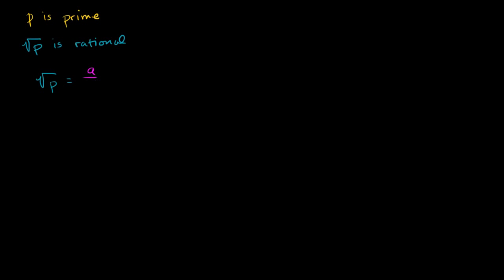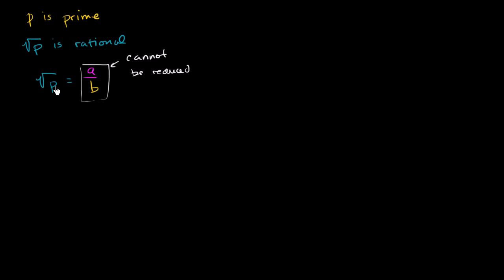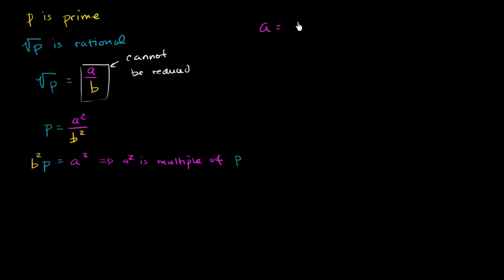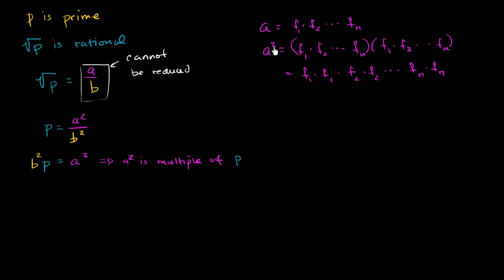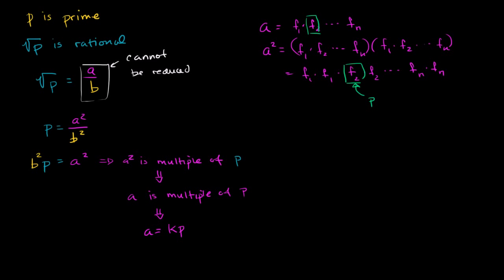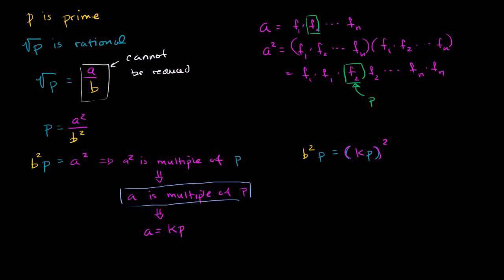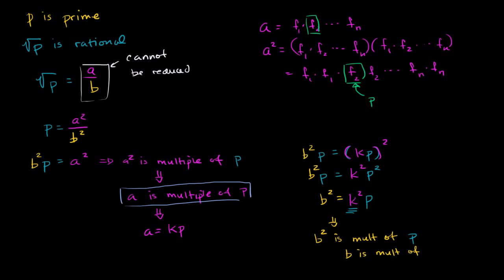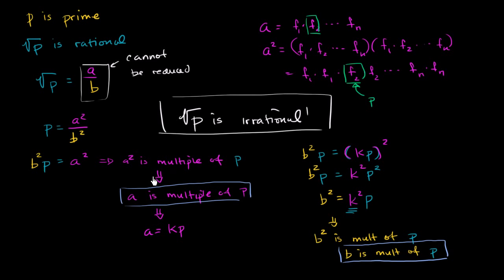Proof that square root of prime number is irrational